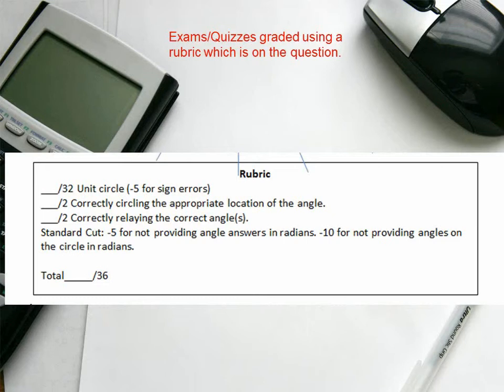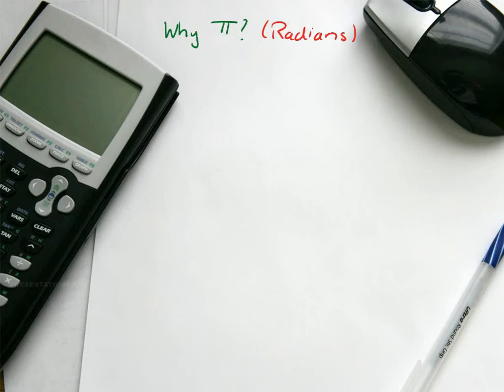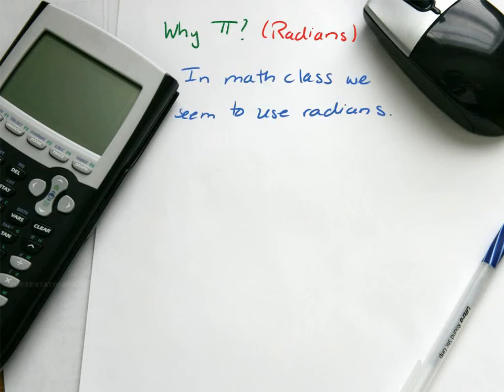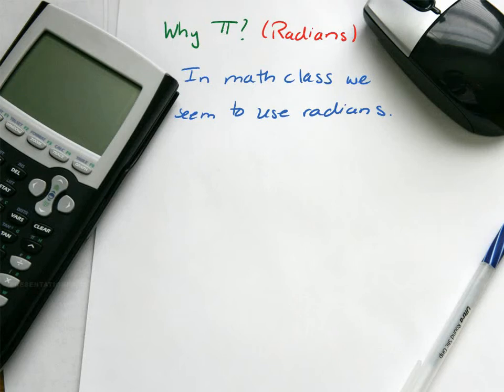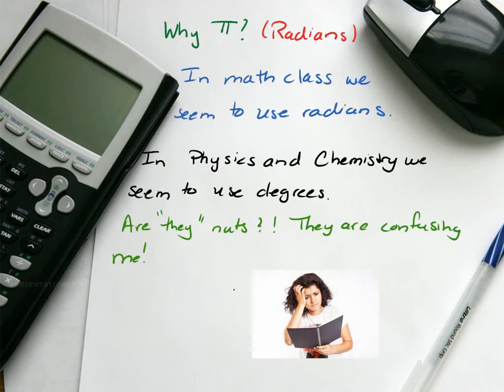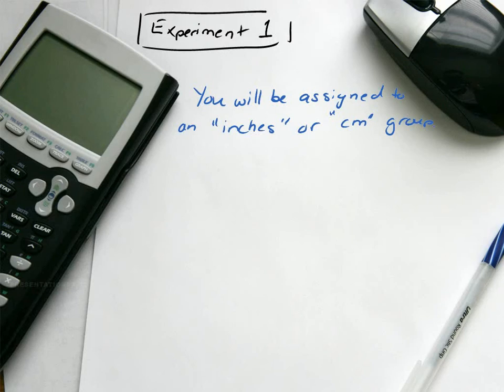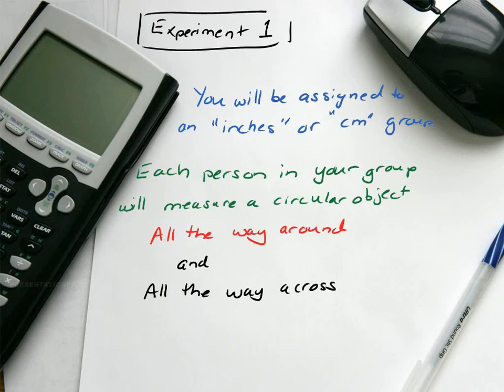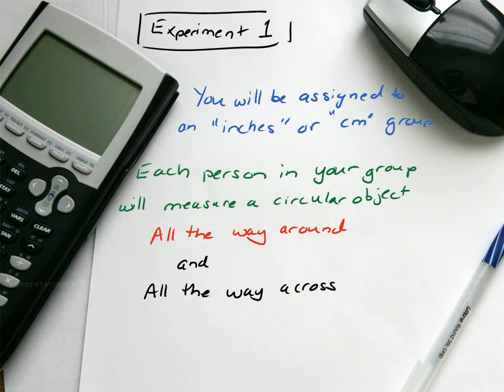PreCalculus Spring 2015 How Quizzes are Graded Rubric and Why Pi experiment